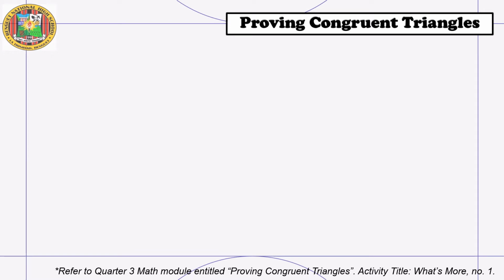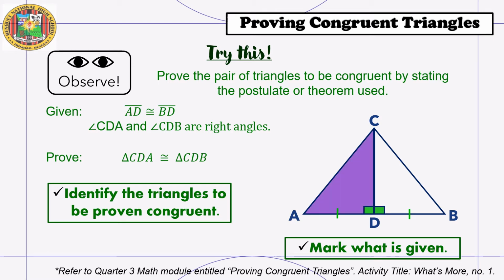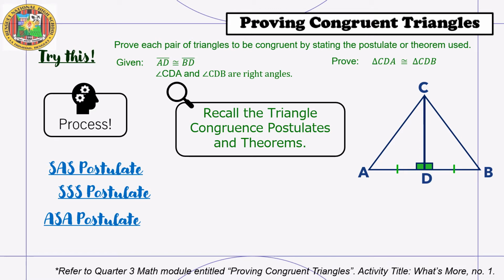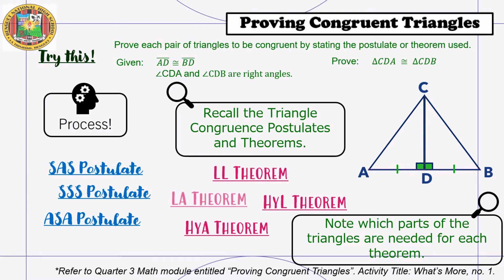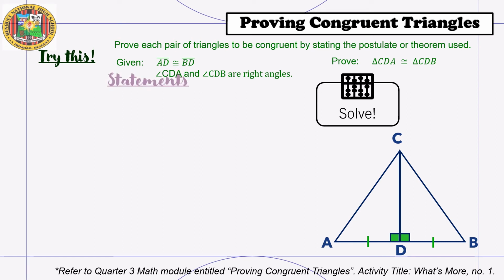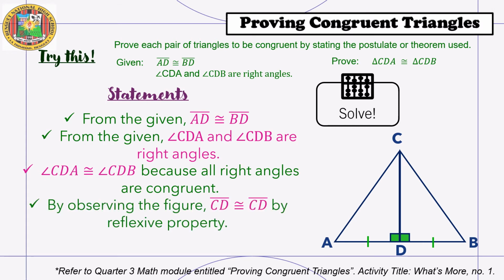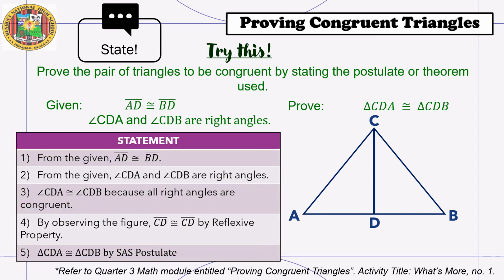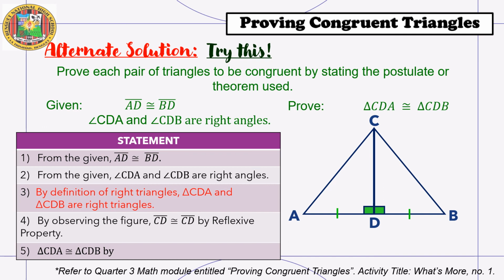Q3W5: Proving Congruent Triangles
Watch and learn from this discussion on how to prove the congruence of triangles through the triangle congruence postulates and theorems.

This video lesson is based on the Quarter 3 Math module developed by A. Manio of SDO Benguet.